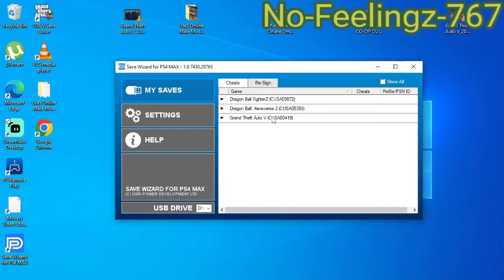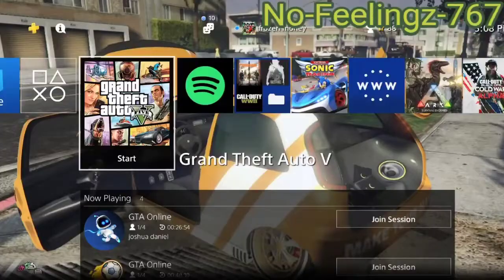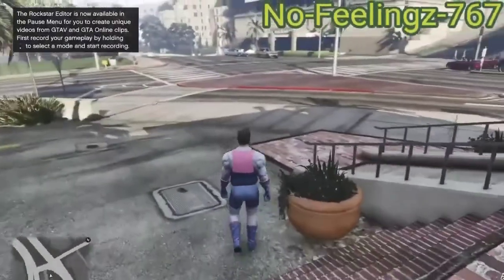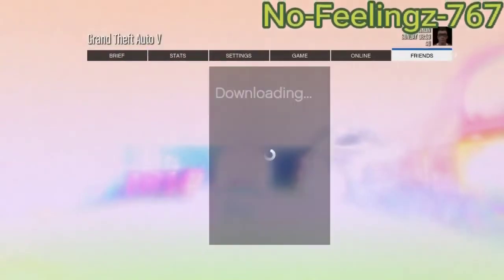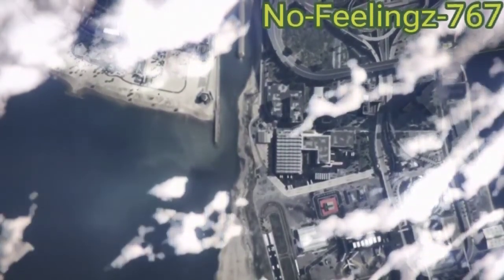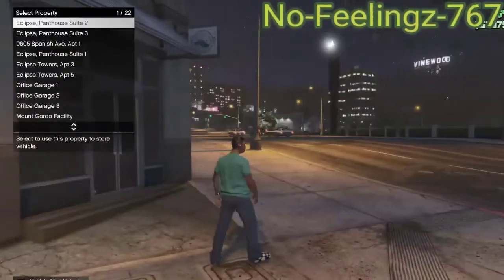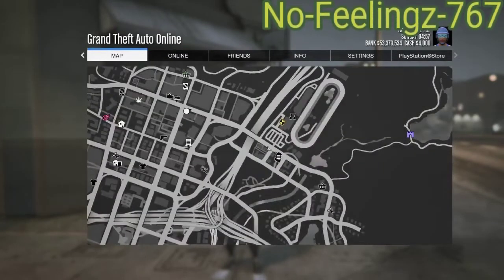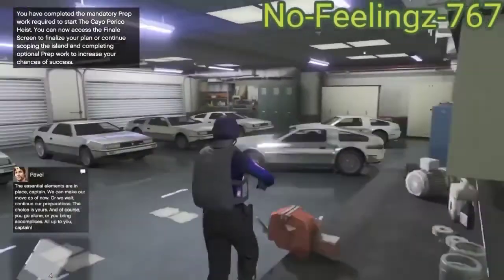gtaonline Frozen MONEY 2022 grandtheftauto tutorial SAVE WIZARD 🧙‍♂️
Spawn Buzzard Cheat Code: PS4 / PS5 - O, O, L1, O, O, O, L1, L2, R1, Triangle, O, Triangle

REQUIREMENTS: Save Wizard For Ps4 Max : Friend In A Public Lobby You Can Spectate